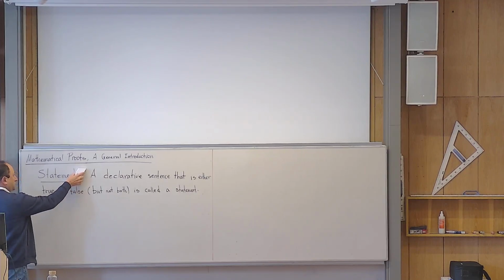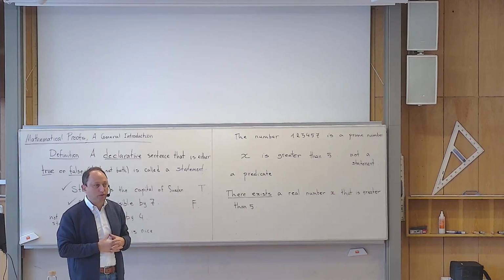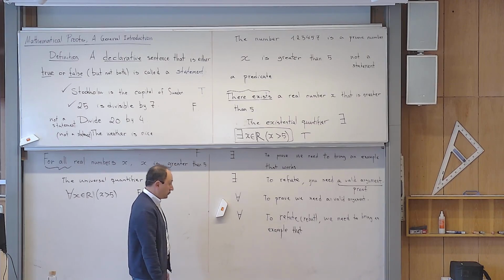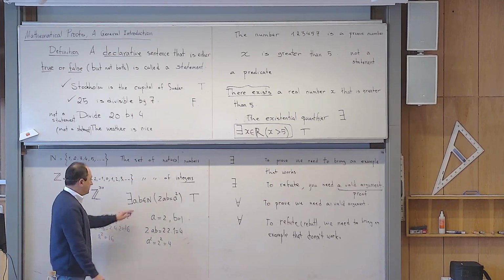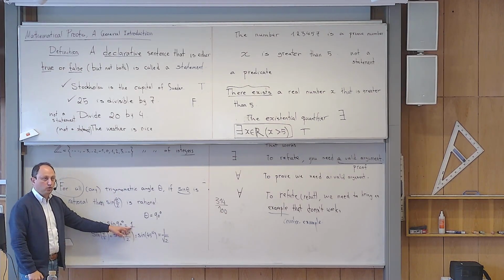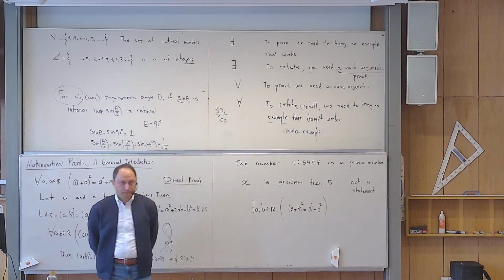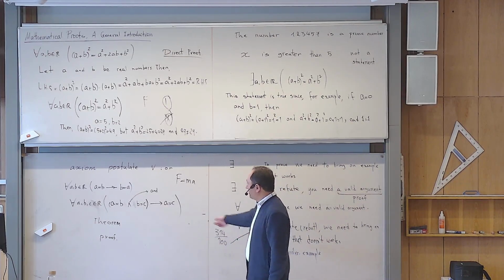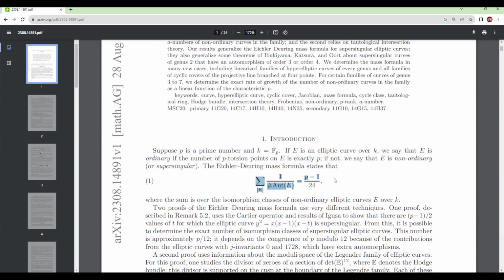Mathematical Proofs, General Introduction